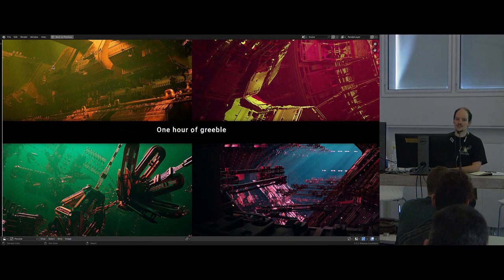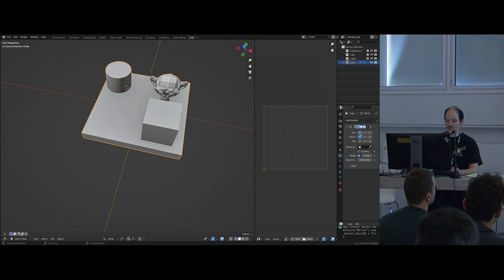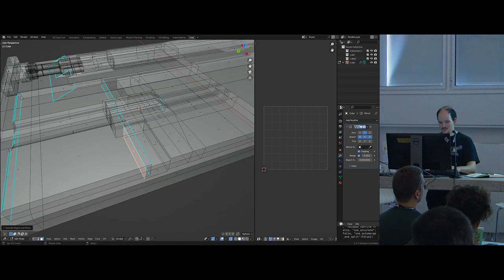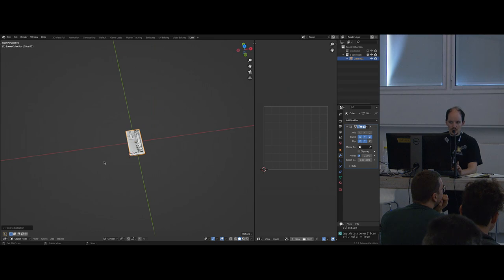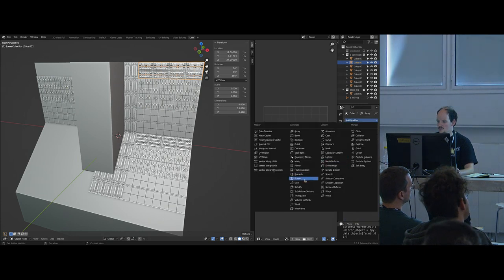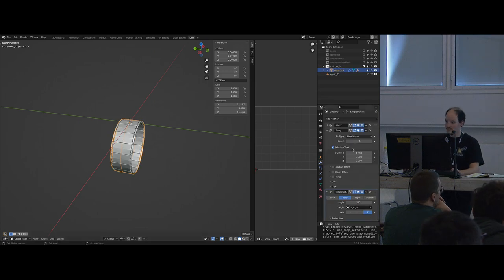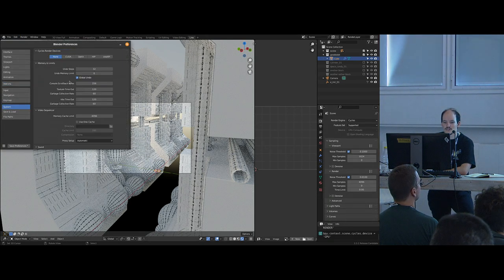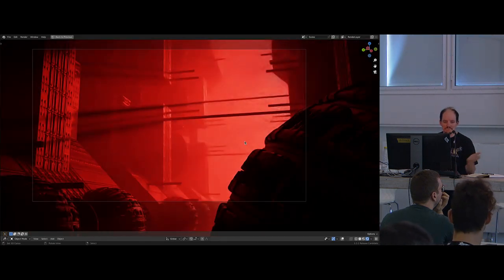One hour of greeble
Over the last decade of using Blender, copy and pasting has been an integral workflow for Lino.

In this presentation he is showcasing how he is able to efficiently create large scale scenes in less than an hour.

Learn to approach a seemingly impossible task and create your own large scale sci-fi greeble environments in no time.

"One hour of greeble" by Lino Thomas
Blender Conference 2022
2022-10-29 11:30 at the classroom.